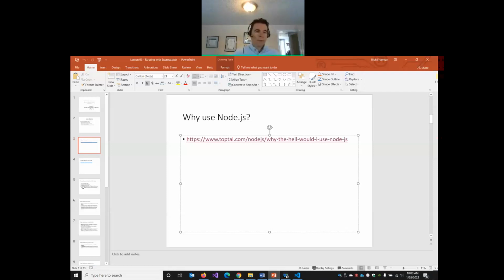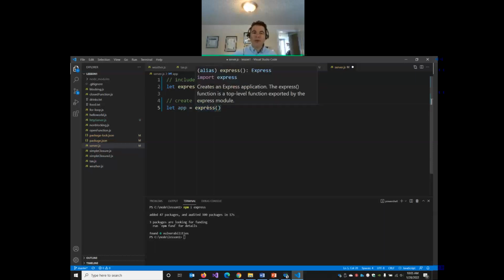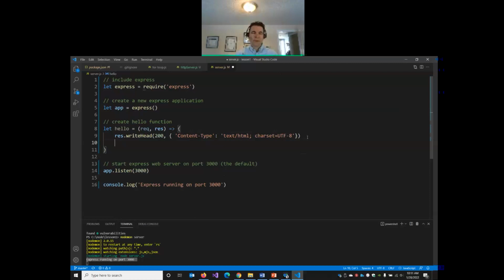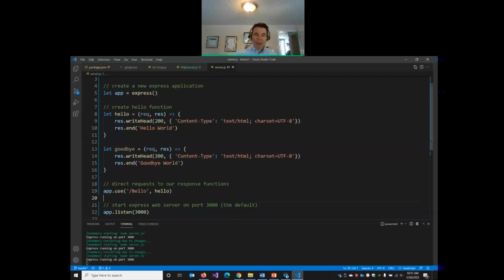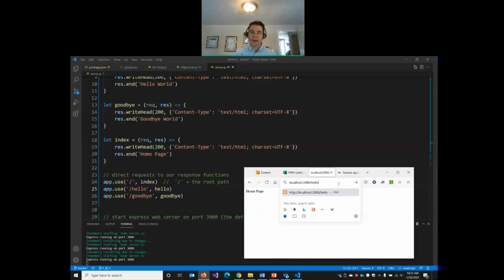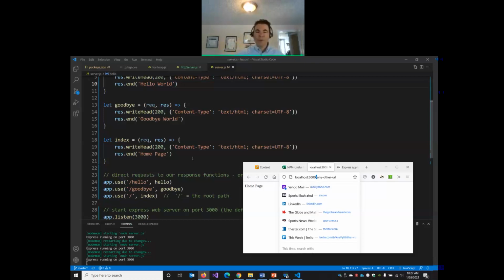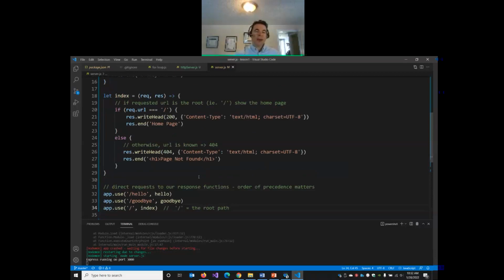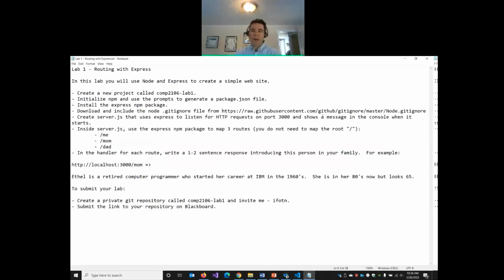COMP2106 L3 P2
Intro to Express.js middleware